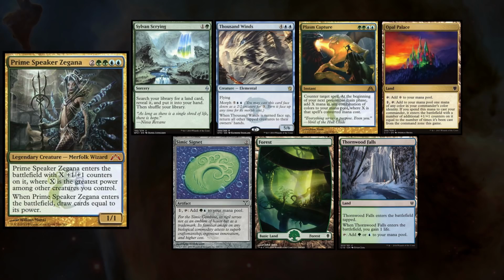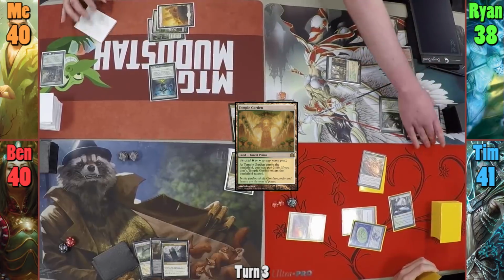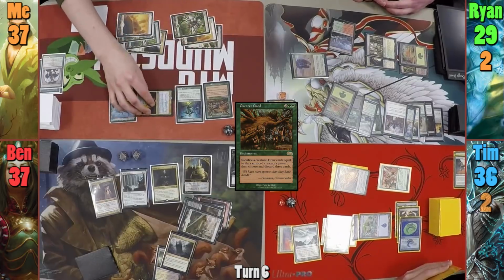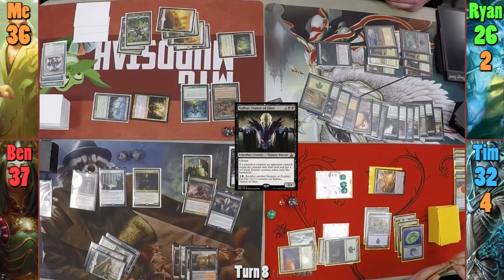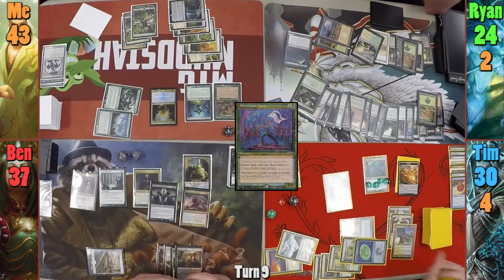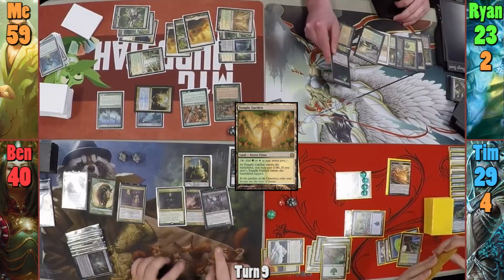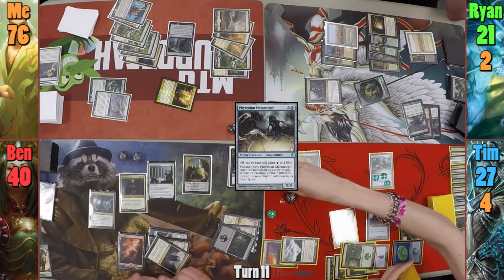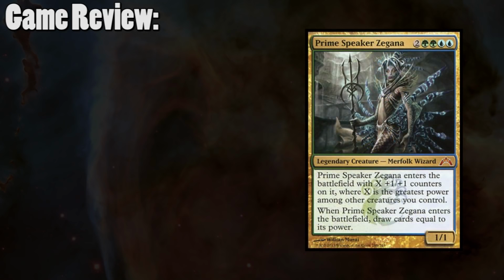Trostani vs Marchesa vs Zegana vs Karador EDH / CMDR game play for Magic: The Gathering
New decks, new faces, and the continued saga of trying to perfect my new top-down view!

►These games were filmed at Family Fun Hobbies in Hamilton, New Jersey